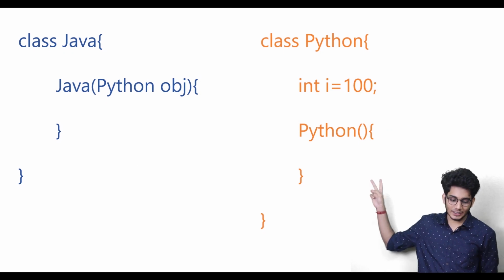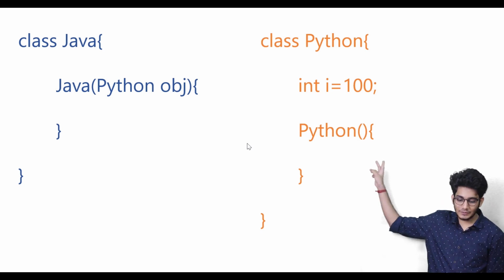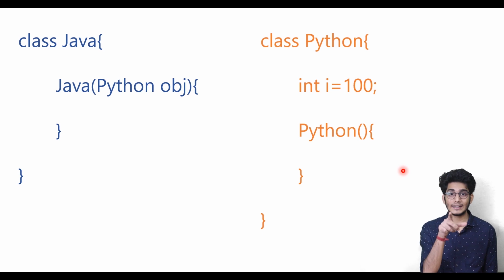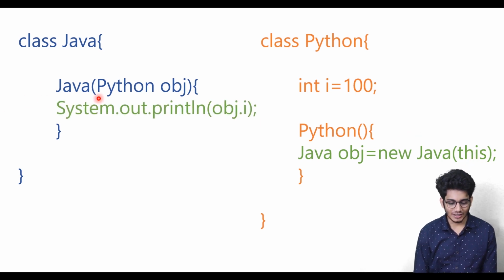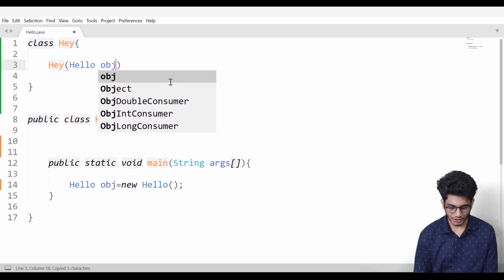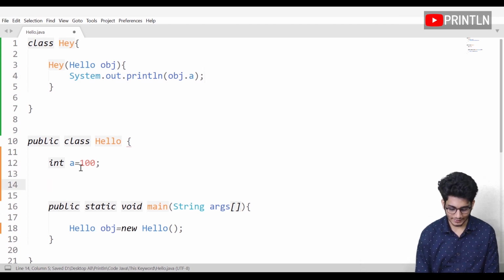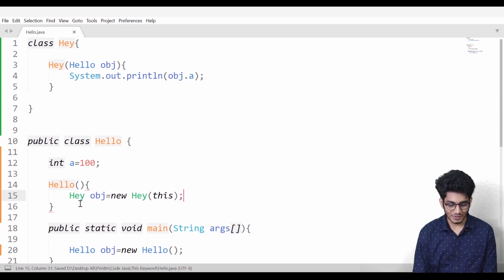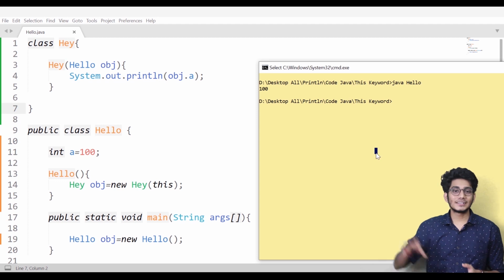#7.6 How to return an Instance in Java | This Keyword | Explanation | Coding | Part 6 | Println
Hello Everyone, Welcome to this video series on Java Programming. We have discussed How to return an Instance in Java in this video for the Java Tutorials for Beginners series. I advise you to check out the playlist if you want to find out even more about java programming tutorials or the java beginner's course